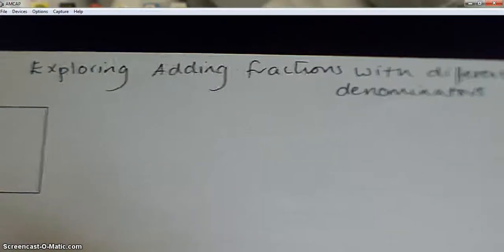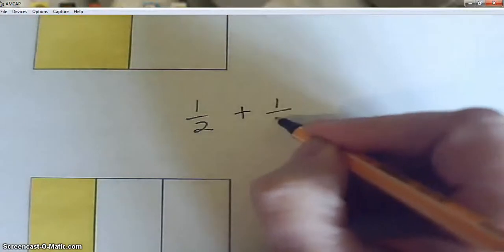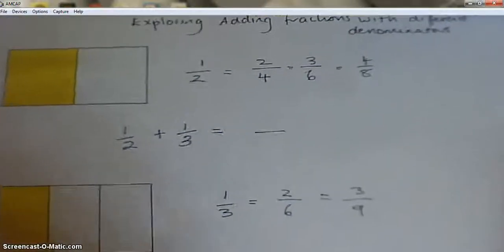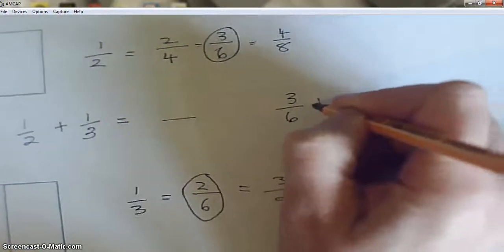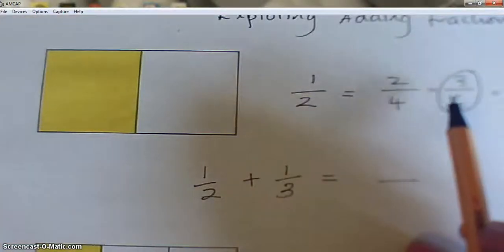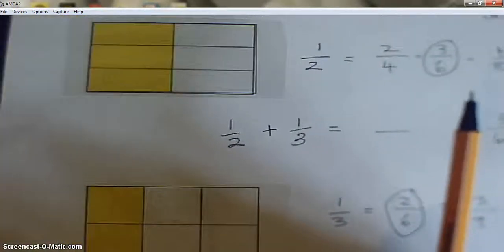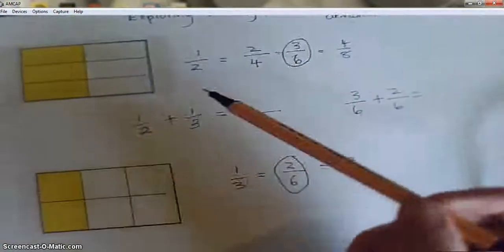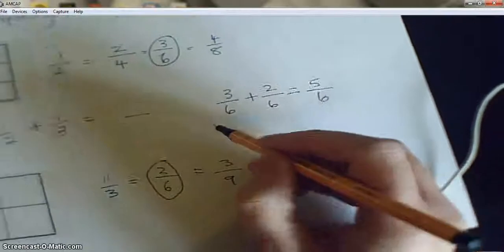Adding fractions using acetates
A visual method for adding fractions